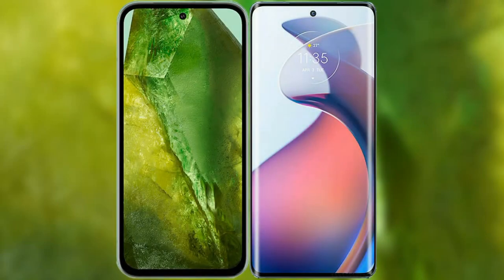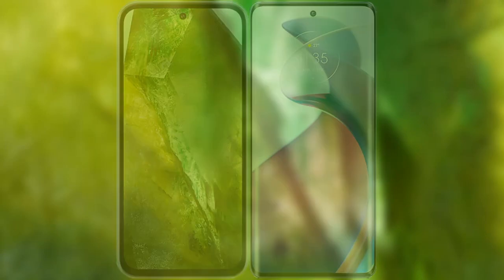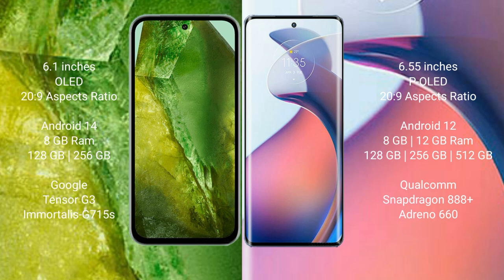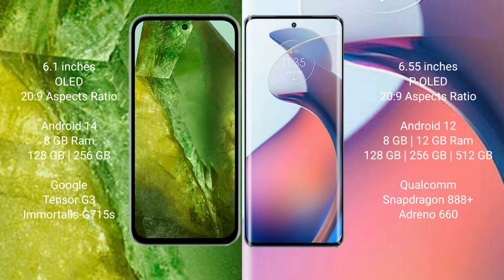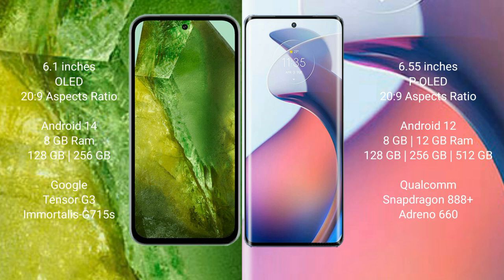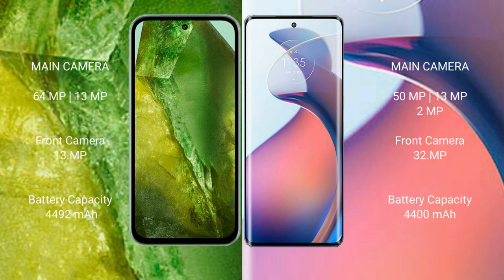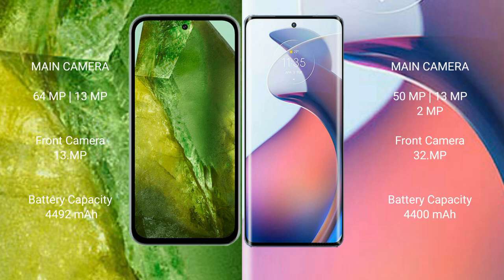Google Pixel 8A vs Motorola Moto S30 Pro Review